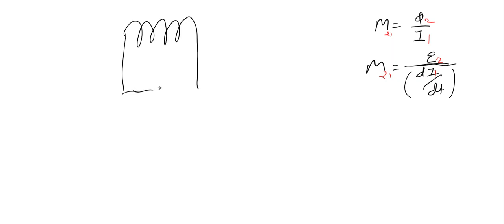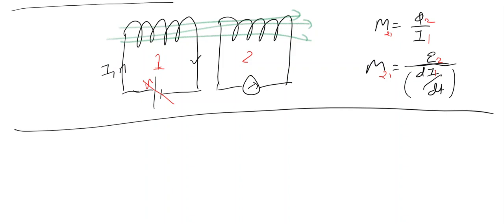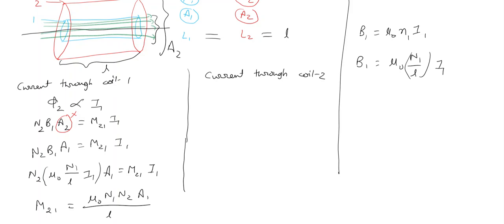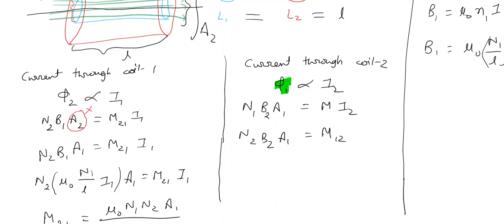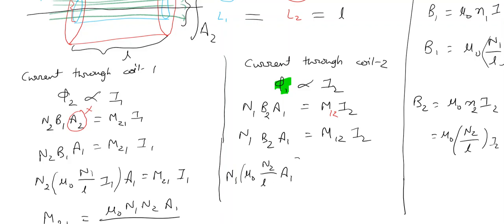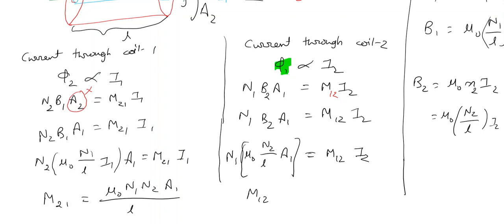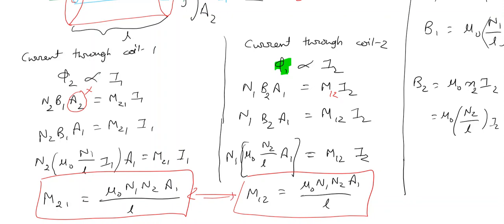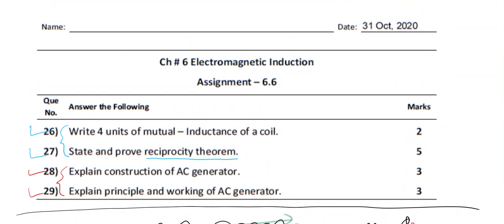6.6.1 Reciprocity Theorem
This video will help the students understand reciprocity theorem.